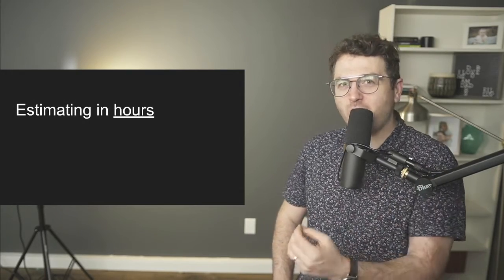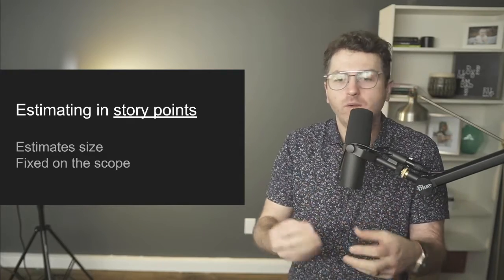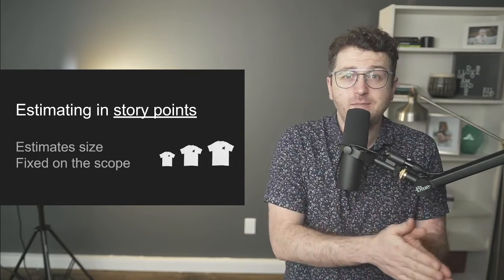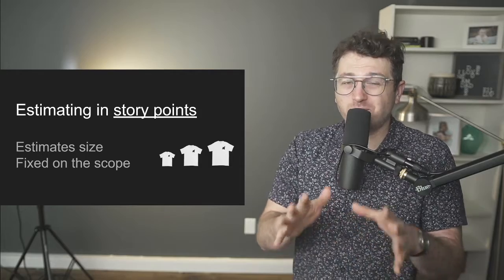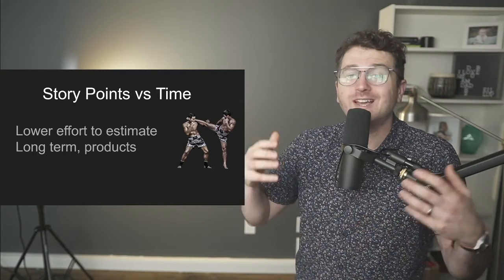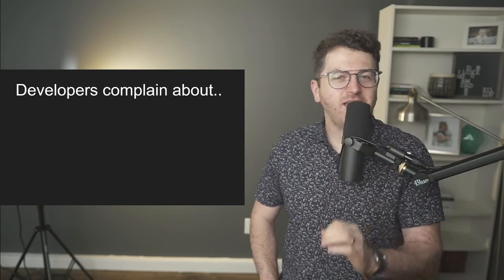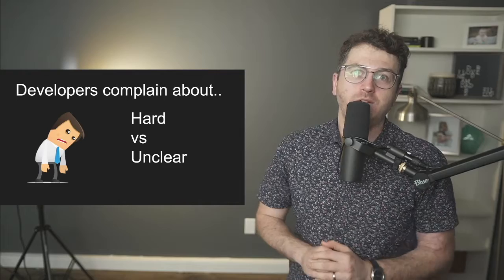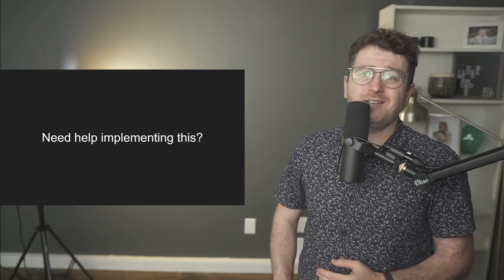How can bad estimations ruin your startup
Learn from many of my mistakes and successes, as well as my clients and students by watching my new free training ▶️“How to Build a Profitable Software Product Without Overspending on Development” ◀️

Are you able to tell when a feature in your product is going to be completed? Or is your team always late with their milestones? In this video, I go into what type of software development estimation gives a manager the timeline he needs, and at the same time, it’s easy for a developer to do it.

▶️ ABOUT ARISTOTEL
For over 14 years in the tech space, Aristotel has helped corporations like Cisco, Kraft, IBM/Watson, unicorns like Hootsuite, and startups like Freightera, Time.ly, and many others to building hyper lucrative software products and teams.

This channel will help you create a profitable software product without overspending on development or desperately looking for funding.

Building a profitable software product isn't as hard as you think. I personally got from knowing nothing about software to managing my first development team in just a few months. You'll learn how to create a product that people are in desperate need of, build an audience to attract your ideal customers, pre-sell your product without building it, and selling it on auto-pilot using the power of stories.

🆘 Need help? Book now a FREE 45 min strategy call 📞